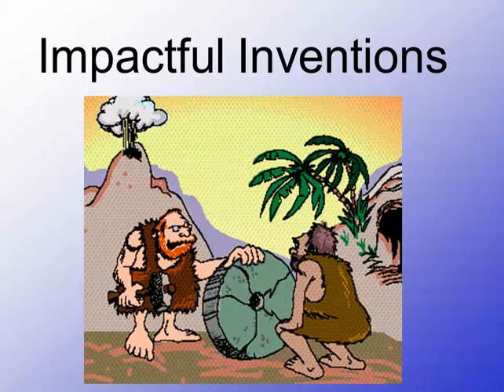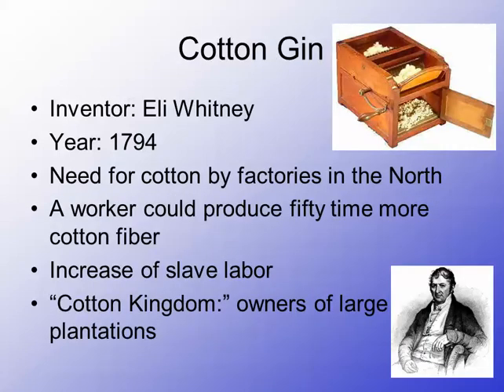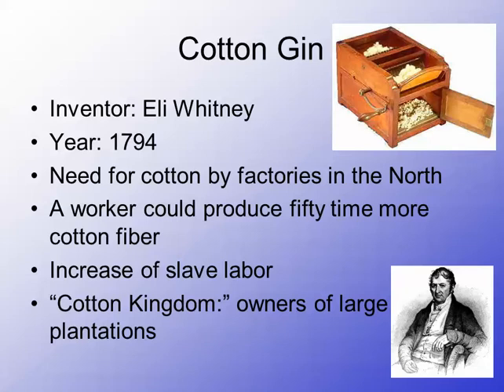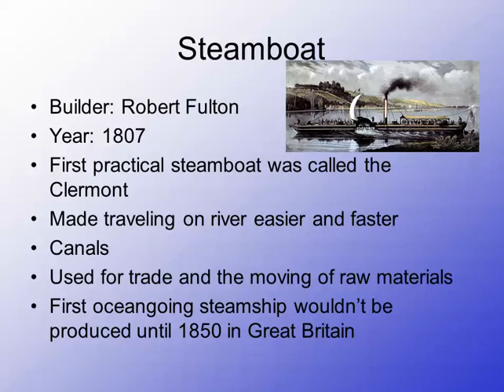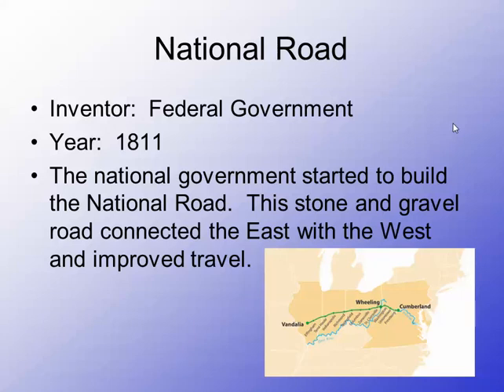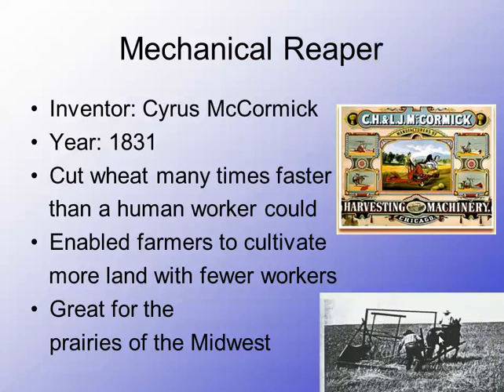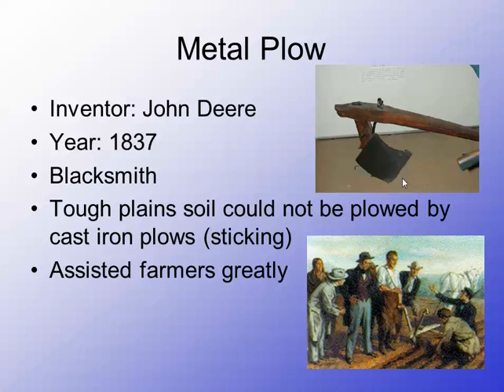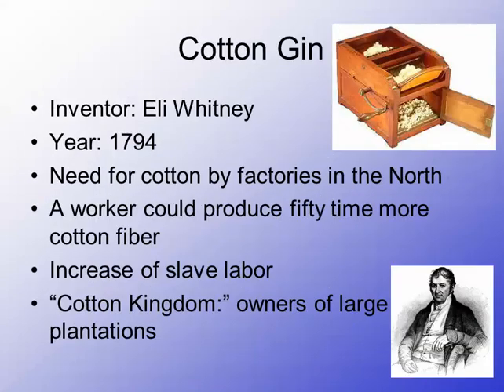Impact Inventions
A lesson on how inventions impacted the young United States.  This video is geared toward 5th grade students.